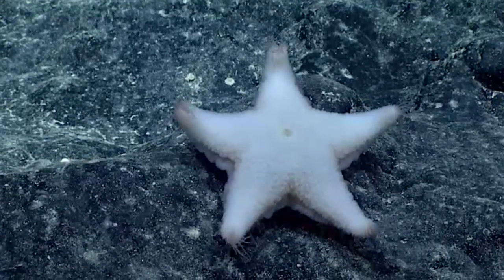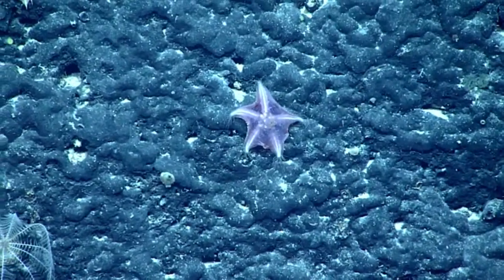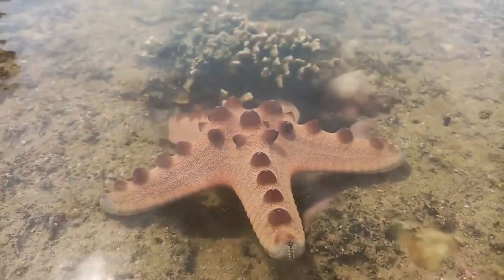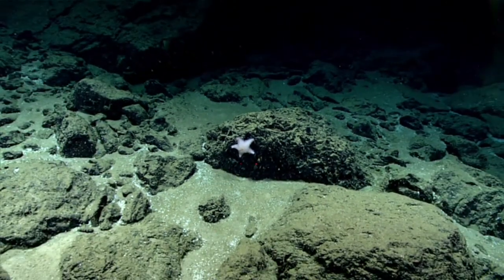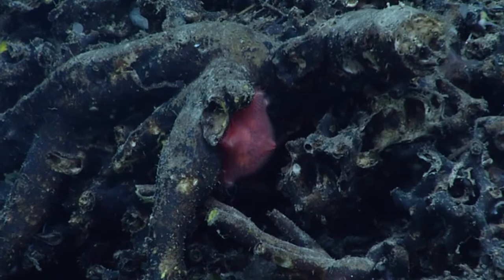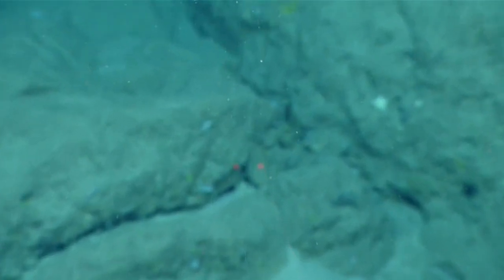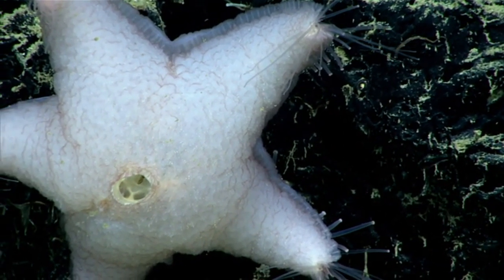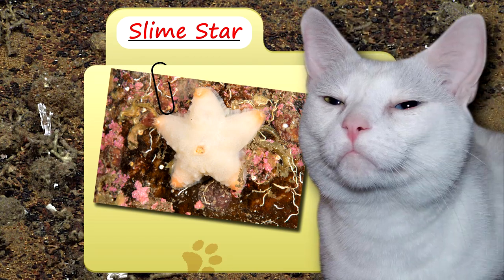Slime Star Facts: the MUCUS STAR ⭐ Animal Fact Files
A slime star is a type of sea star (or starfish) also known as a cushion star, wrinkle star, or mucus star. Learn more facts about slime stars in this Animal Fact Files episode!

Scientific Name: Genus - Pteraster
Range: marine waters throughout the world
Habitat: sandy, muddy, rocky sediment
Size: average about 6 inches (15 cm) in diameter
Diet: sponges, bryozoans, hydrozoans, etc.
Threats: other sea stars
Lifespan: unknown

*not technically a sea star :P

Slime Star COMMON NAMES 0:00
Slime Star SLIME and DIET 0:50
Slime Star HABITAT and APPERANCE 1:33
Slime Star LIFE CYCLE 2:27
Slime Star LIFE SPAN 3:30
Thanks! 3:48